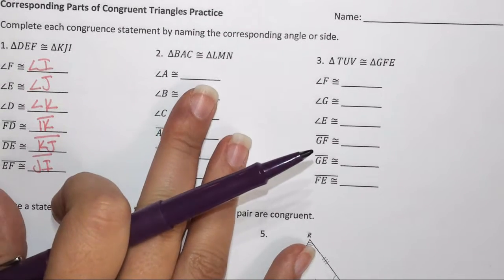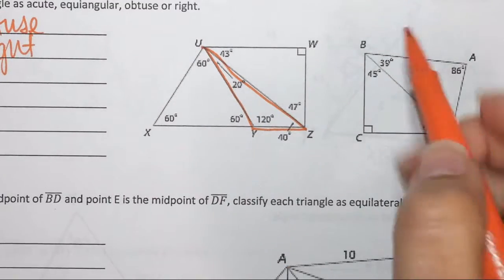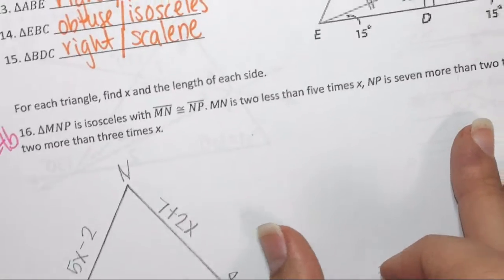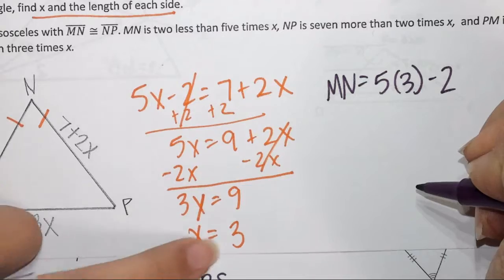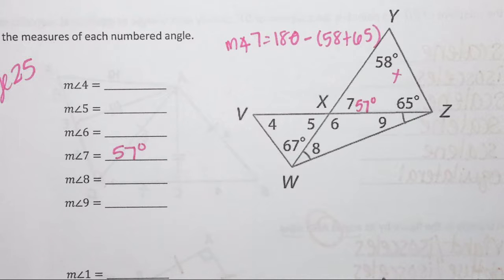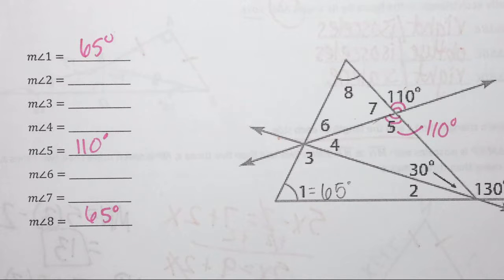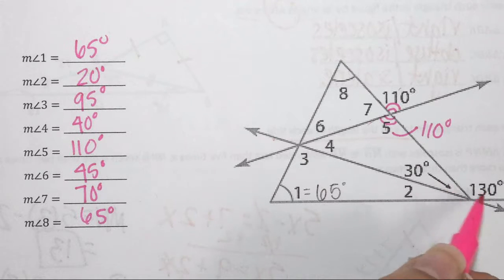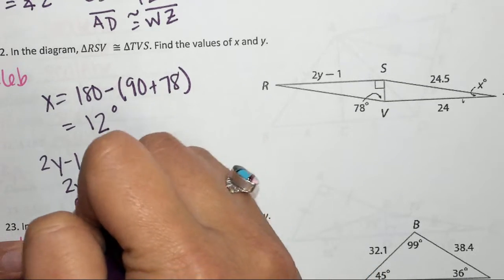11 7 17 7th